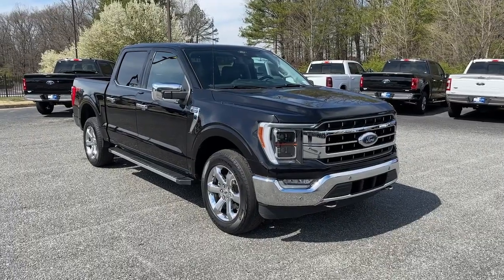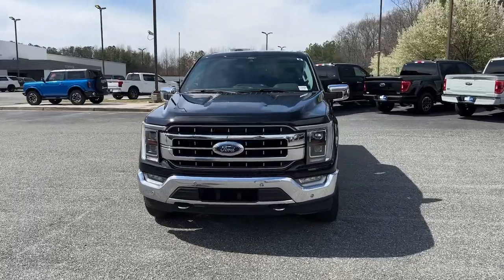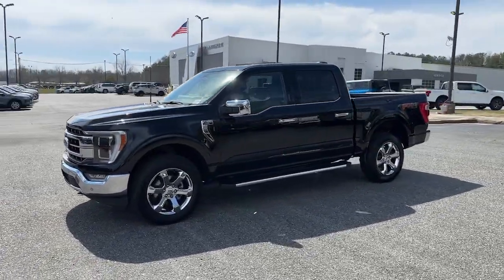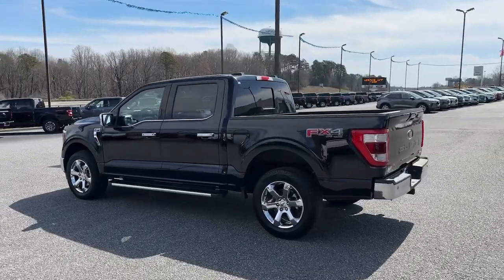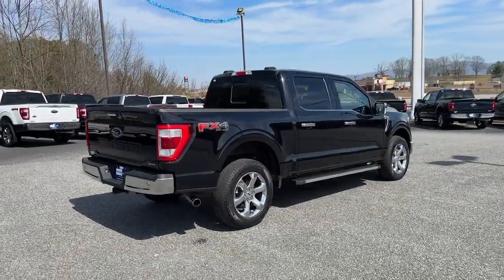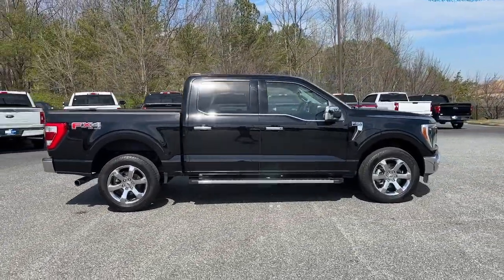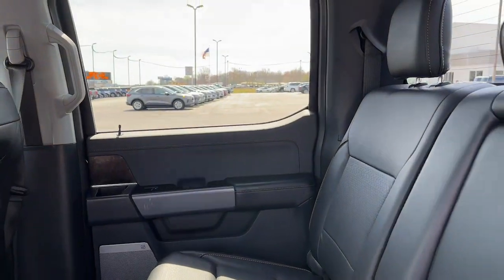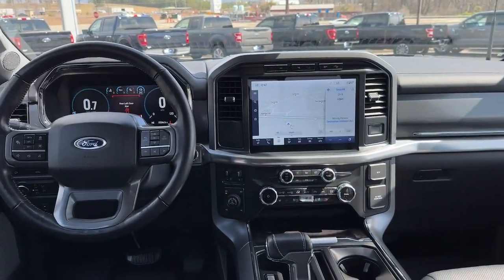2022 Ford F-150 Jasper, Canton, Woodstock, Alpharetta, Kennesaw, GA V3699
Agate Black Metallic Used 2022 Ford F-150 Lariat available in Jasper, Georgia at Shottenkirk Ford of Jasper. Servicing the Canton, Woodstock, Alpharetta, Kennesaw, GA area.

** Super Clean ** **Clean Carfax** TWIN PANEL MOONROOF and 3.5L EXOBOOST Equipment Group 502A High (2nd Row Heated Seats Heated Steering Wheel Leather-Trimmed Bucket Seats LED Projector w/Dynamic Bending Headlamps Onboard 400W Outlet Power Glass Sideview Mirr w/Chrome Skull Caps Power Tilt/Telescoping Steering Column w/Memory Radio: B&O Sound System by Bang & Olufsen Rain-Sensing Wipers Universal Garage Door Opener and Wireless Charging Pad) Lariat Chrome Appearance Package (6 Bright Polished Running Board Chrome 2-Bar Grille w/4 Minor Bars Chrome Door & Tailgate Handles w/Body-Color Bezel Chrome Single-Tip Exhaust and Chrome Skull Caps on Exterior Mirrors) 4-Wheel Disc Brakes 7 Speakers ABS brakes Adjustable pedals Air Conditioning AM/FM radio: SiriusXM with 360L AppLink/Apple CarPlay and Android Auto Auto High-beam Headlights Auto-dimming door mirrors Auto-dimming Rear-View mirror Automatic temperature control Brake assist Bumpers: chrome Class IV Trailer Hitch Receiver Compass Delay-off headlights Driver door bin Driver vanity mirror Dual front impact airbags Dual front side impact airbags Electronic Locking w/3.55 Axle Ratio Electronic Stability Control Emergency communication system: SYNC 4 911 Assist Exterior Parking Camera Rear Front anti-roll bar Front Center Armrest w/Storage Front dual zone A/C Front fog lights Front reading lights Front wheel independent suspension Fully automatic headlights Heated door mirrors Heated front seats Illuminated entry Integrated Trailer Brake Controller Low tire pressure warning Memory seat Occupant sensing airbag Outside temperature display Overhead airbag Overhead console Panic alarm Passenger door bin Passenger vanity mirror Pedal memory Power door mirrors Power driver seat Power passenger seat Power steering Power windows Radio data system Radio: AM/FM SiriusXM w/360L Rear reading lights Rear seat center armrest Rear step bumper Rear window defroster Remote keyless entry Security system Speed control Speed-sensing steering Split folding rear seat Steering wheel mounted audio controls SYNC 4 w/Enhanced Voice Recognition Tachometer Telescoping steering wheel Tilt steering wheel Traction control Trip computer Turn signal indicator mirrors Variably intermittent wipers Ventilated front seats Voltmeter and Wheels: 20 Chrome-Like PVD Shottenkirk Ford of Jasper is pleased to offer you this exceptional 2022 Ford F-150. This Lariat F-150 Exterior is finished in Black and the interior is finished in Black w/Leather-Trimmed 40/Console/40 Front Seat. CARFAX One-Owner.br2022 Ford F-150 Lariat 10-Speed Automatic 4WD 3.5L V6 EcoBoostbrbrbrShottenkirk Customer Care* is included in all Purchases! 6 Months or 6000 Miles Powertrain Coverage 1 Year Paintless Dent/Ding Removal - One year Windshield Repair see dealer for complete details in store Another fine automobile offered by Shottenkirk Automotive Group Online All the Time!